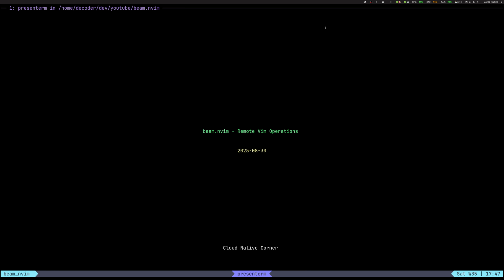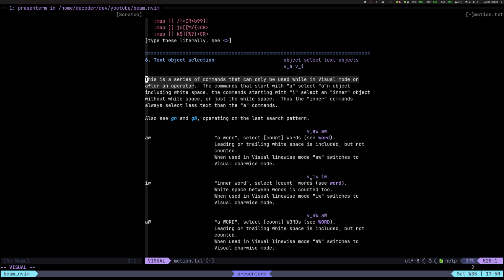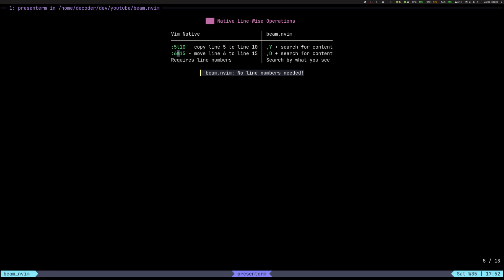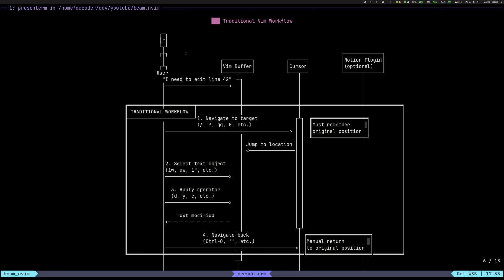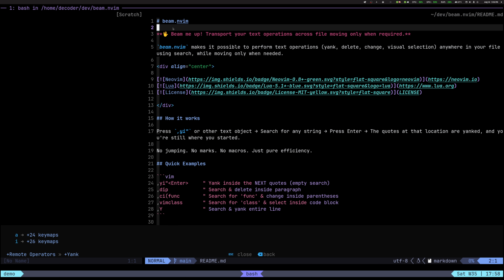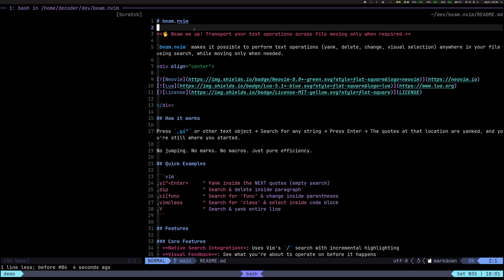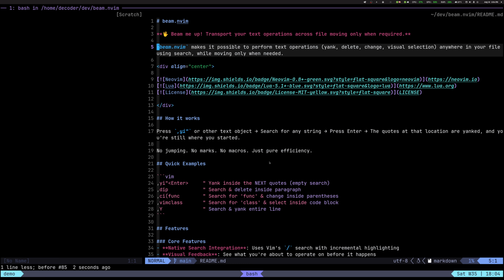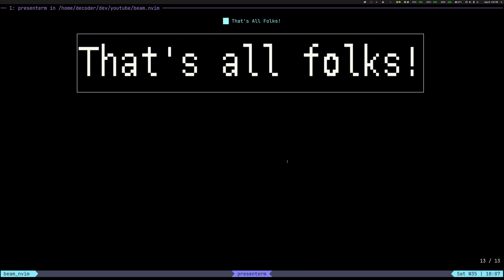beam nvim | remote text object operations with native search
beam.nvim focuses on operating on text objects without moving the cursor to them. It hijacks Neovim's native / search rather than using labels or marks, so there's zero learning curve if you know how to search in Vim.